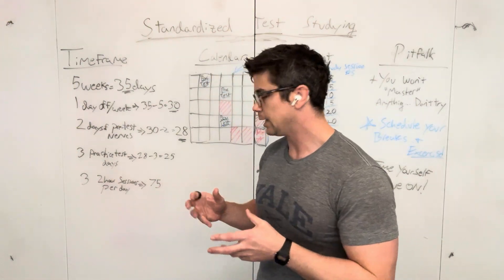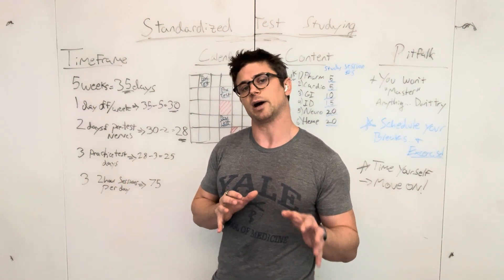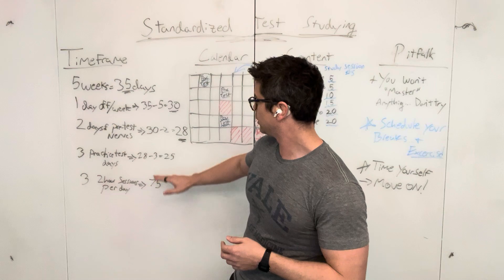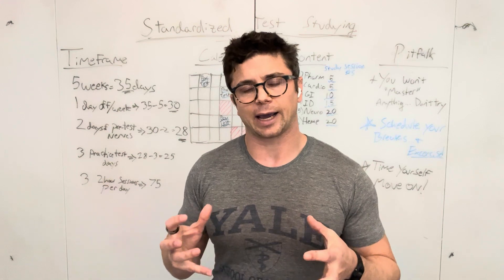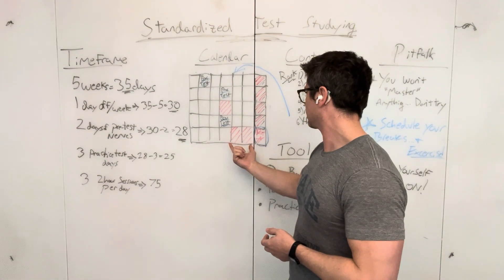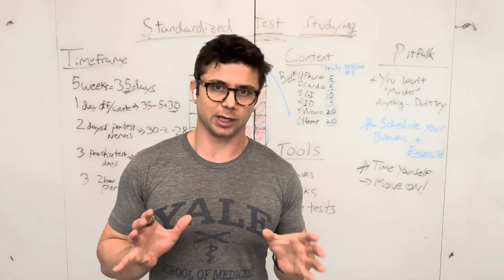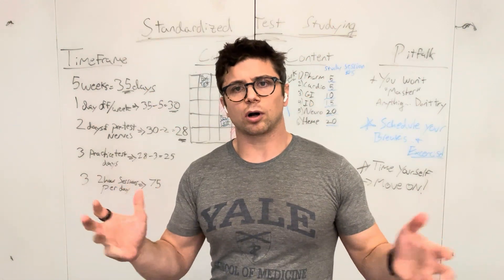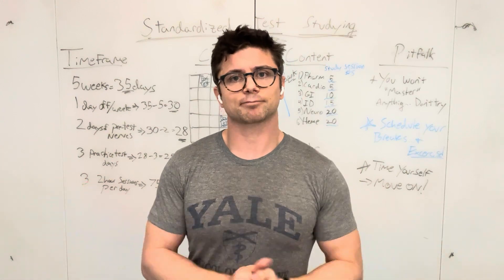Standardized test studying from a neurosurgeon (full lecture)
Standardized tests can have a huge impact on where you end up in academia, so its best to have a well-thought out and standardized approach to them. This video goes through a method I learned in medical school to study for USMLE Step 1 and step 2CK. While I'm not a natural test taker, by sticking to a regimented schedule, I was able to score between the *92nd and *96th percentile on these tests. The basic idea is to make an honest plan on how much time you have and are willing to study. After this, you distribute your study sessions among all the topics you need to cover. I hope this generalized approach can help you too.